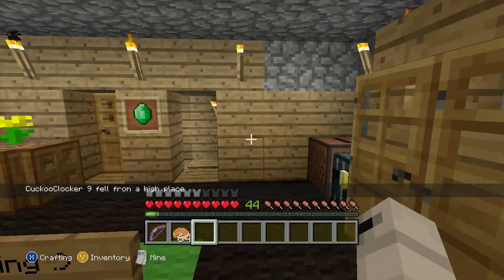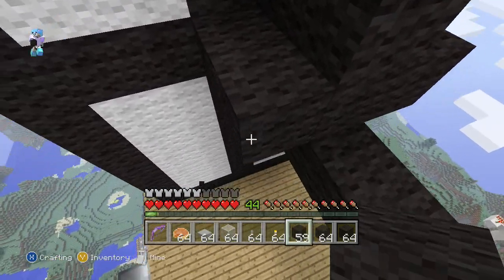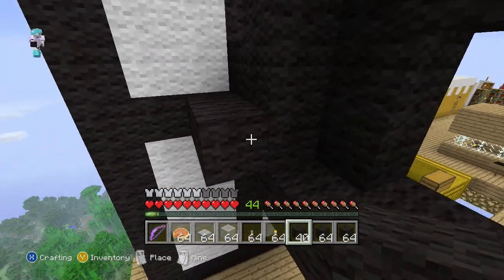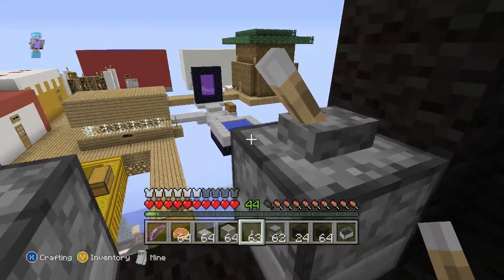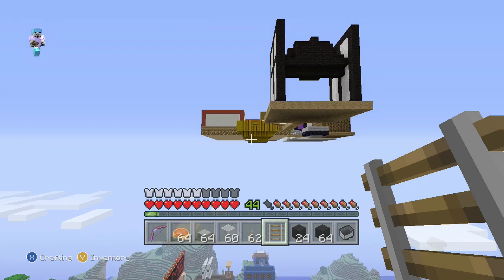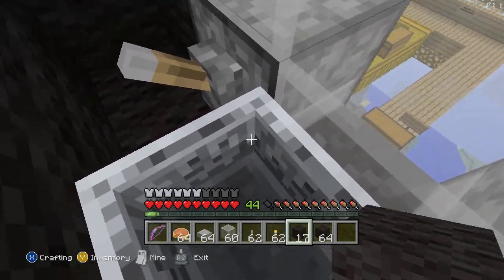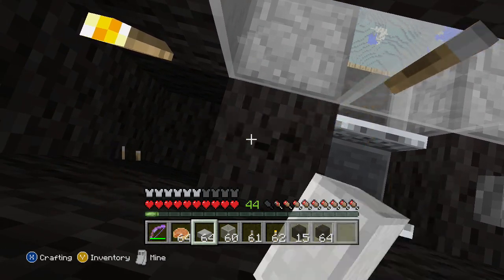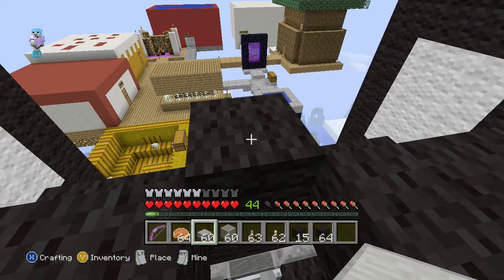Minecraft Xbox-Skyland Adventures (97) Cockpit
In this episode I build the cockpit of my TIE Fighter!